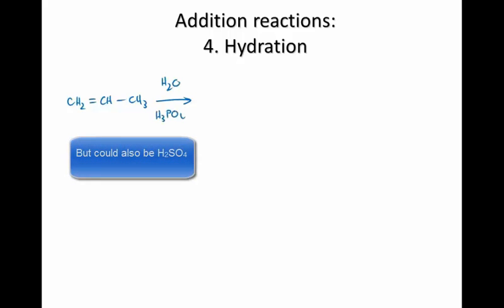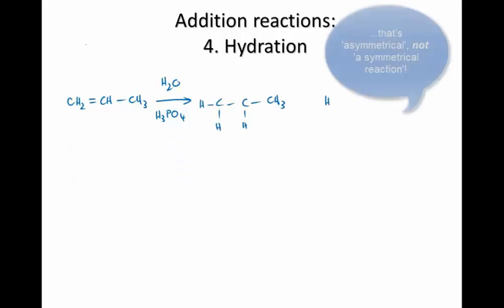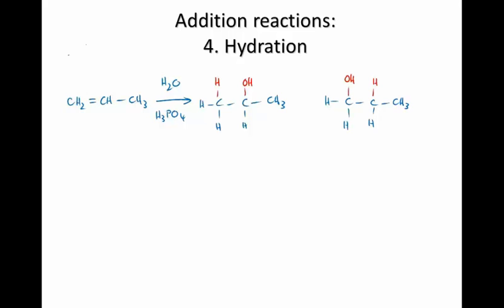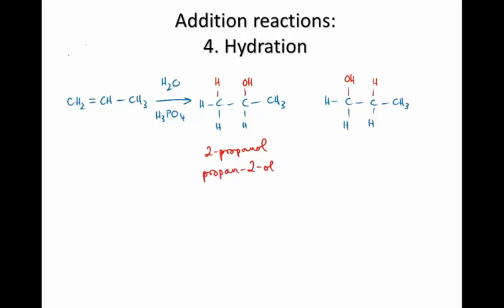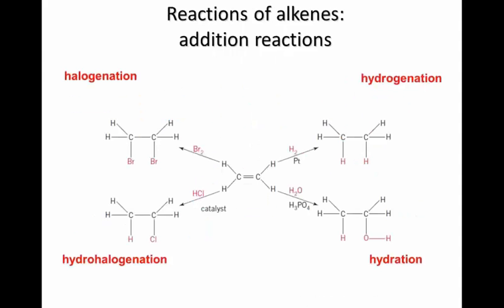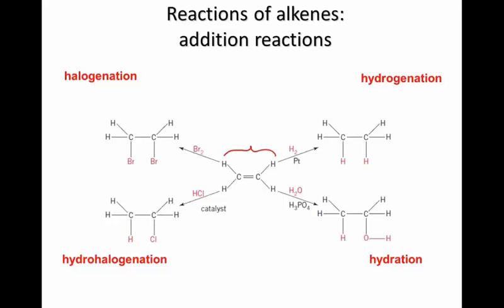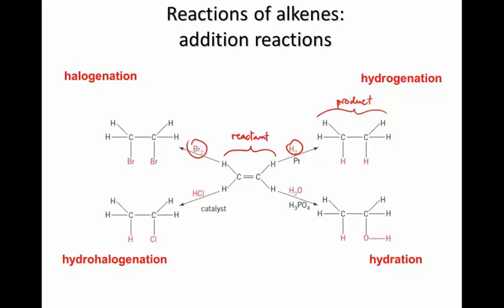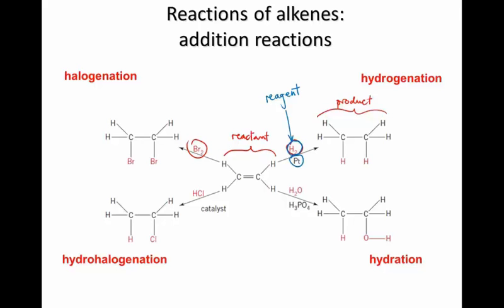4 3 5 addition reactions hydration